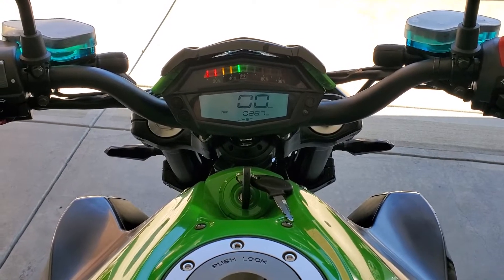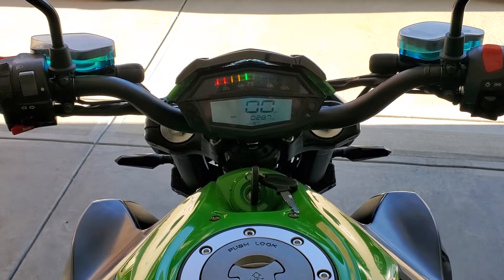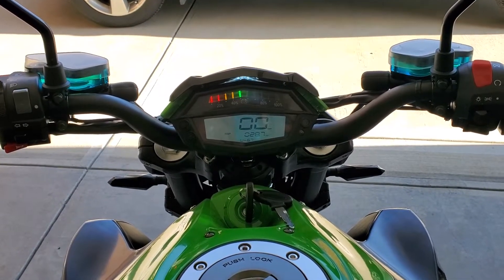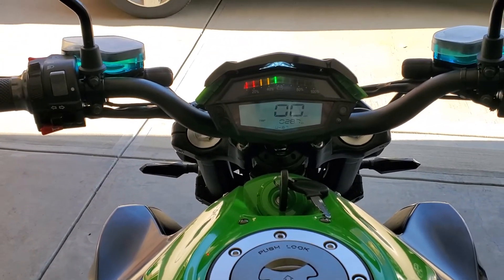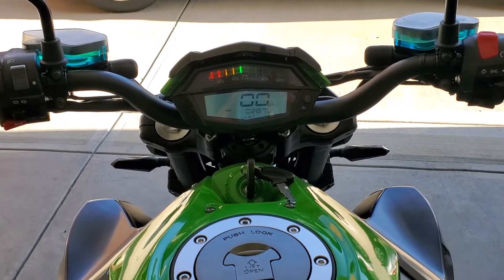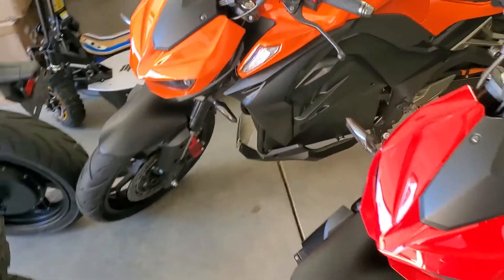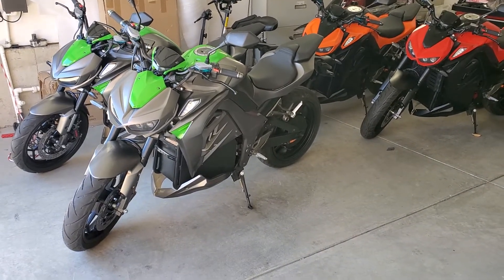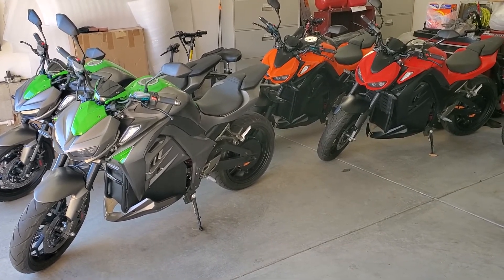97 Miles per charge! Range test of ETG Z1000 All Electric Motorcycle with 80Ah lithium battery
We conducted "3" trips and did an average to obtain the range in miles everyone is asking about.  Plus, we compared the guage readings with actual voltage readings on the lithium battery, and they match!  .Here's the criteria for our testing;
1. Cruising speed 105KPH = 65MPH.
2. Average speed 82KPH = 51MPH.
3. Lithium voltage = 88 volts fully charged. Voltage after each test = 73 volts.  All voltages checked with digital volt meter (DVM).  Lithium battery system (21 18650 cells in series) cutoff voltage=63 volts (3.0V x 21(cells) = 63V).  Voltage range for motorcycle to operate = 25V (88V - 63V).  So, (73V-63V)/25V=40%=battery guage at end of each trip.
3. Results - estimated range for a full charge test results is approximately = 158 kM =97 miles.
These results is based upon an average based upon 3 trips, which  totaled 285kM=176 miles.  This included "3" full charges. where all "3" charges were to 100% and on each test, discharged to 40%.  So, each trip was approximately 95kM=59 miles.  So doing the math - 60%/100% = 95kM/X, where X= 158 kM=97 miles.

ETechGadgets LLC - Now 11 years in business and the largest selection of all electric scooters, E Bikes, Trikes, and Motorcycles in the Midwest!  We sell custom lithium battery systems also!  ETechGadgets LLC has an ebay store, we are also sell on Craigs lists - Cincinnati, and have an exclusive youtube channel.

Now - We have in stock!  The Z1000 All Electric Motorcycle FOR SALE!  A ETG Z1000 twin, except 100% all electric!
New with "4" in stock in Cincinnati, OH for immediated delivery!
High performance 12,000 watt rear hub (17" x 6"), 72 volt controller, 72 volt 80 - 120 AH lithium battery!  140KPM!.  Range - 100 to 155 miles.

NEW! We are the only US seller and have a clear motorcycle title - registered in the State of Ohio and ready to sell and transfer!
Gray / Green - 120AH
Gray / Green - 80 AH
Black / Red - 80Ah
Black / Orange - 80AH

All specs and pricing on our ebay store @

Purchase direct by emailing or calling and save an additional 5%!